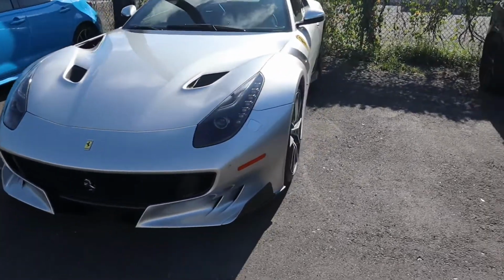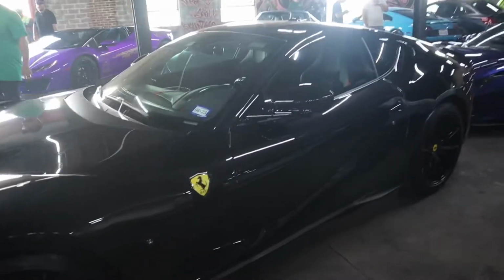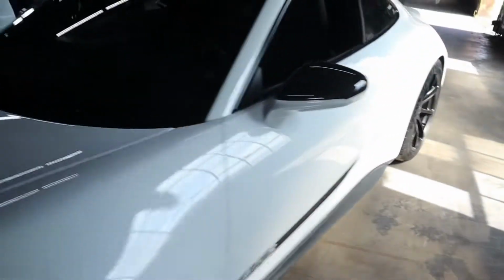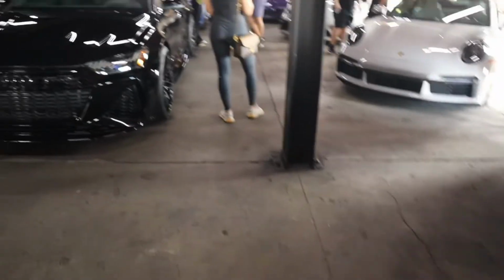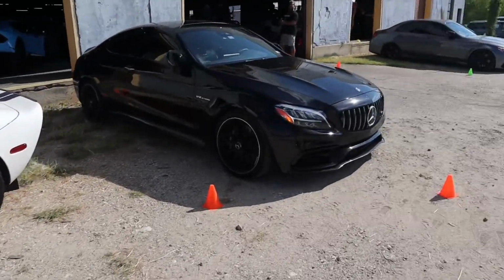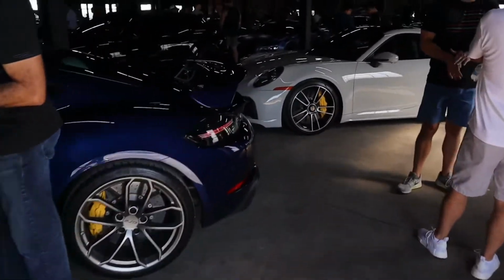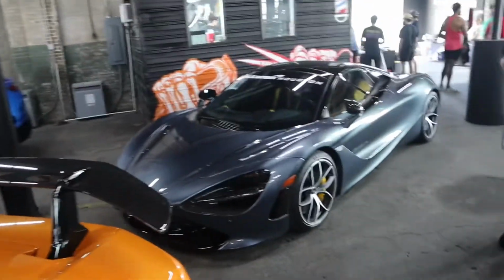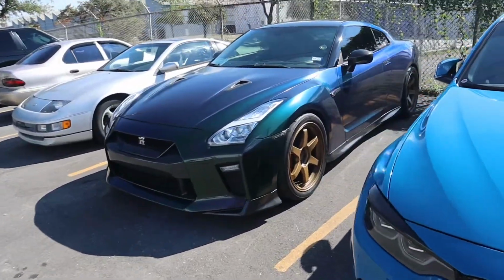Secret Exotic Meet in Houston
The Man and the Machine put on a car show in a warehouse next to downtown Houston. A ton of great cars were able to join. This building is actually a gym, so it’s not air conditioned or cool.